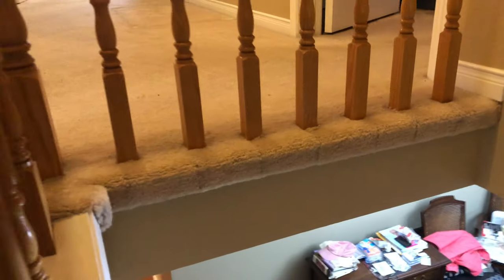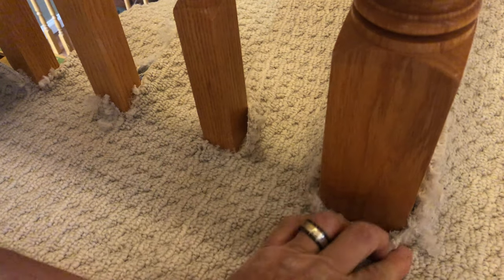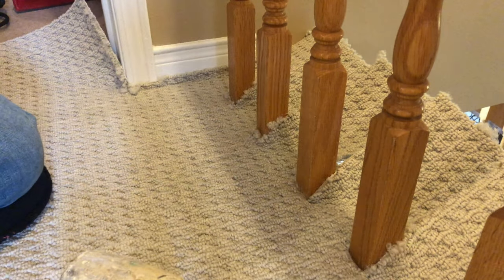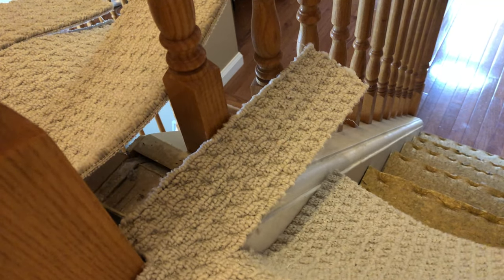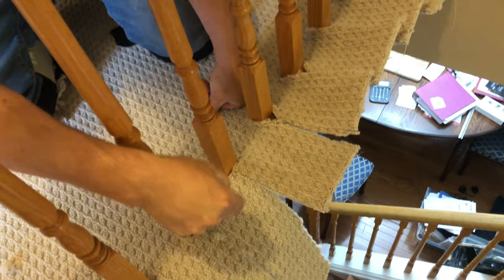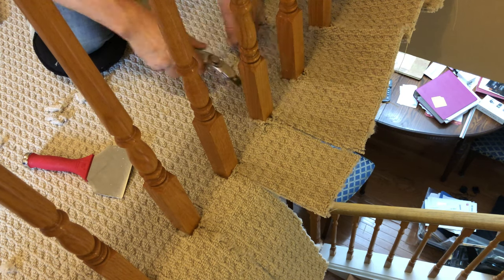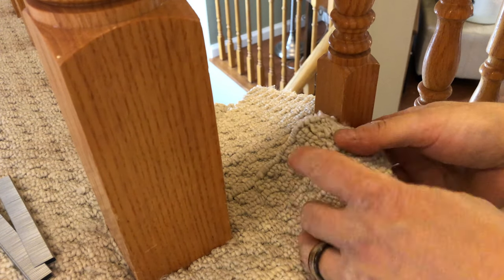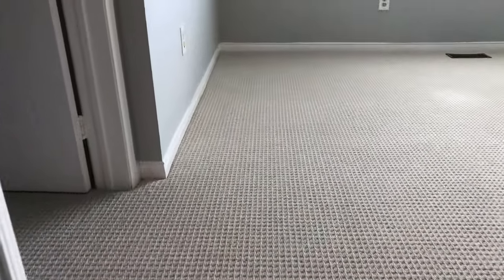Watch this Before Carpeting around Stair Rails With Berber Carpet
carpet around stair railings with berber carpet

keith shannon